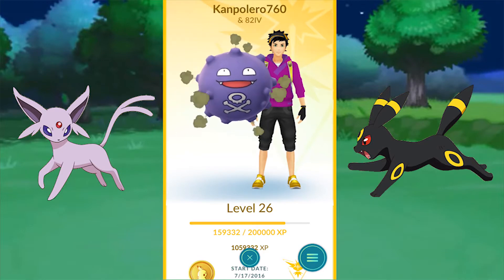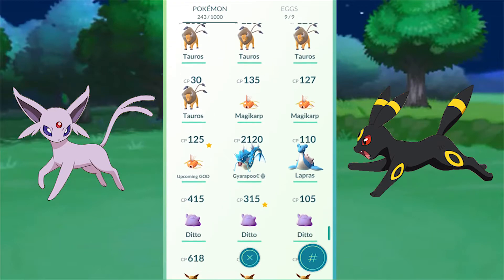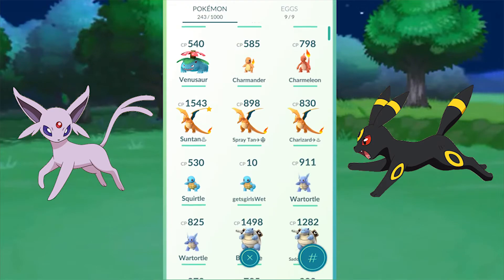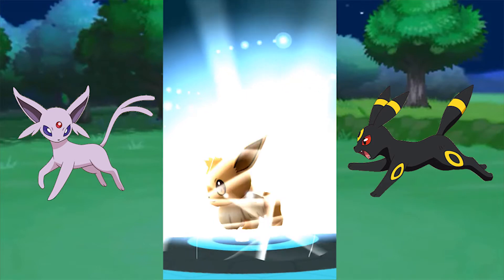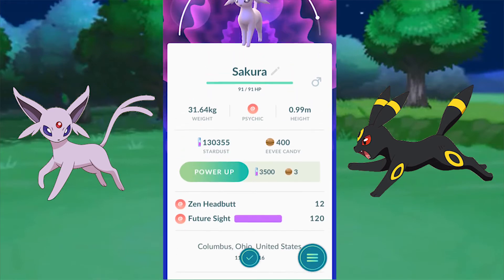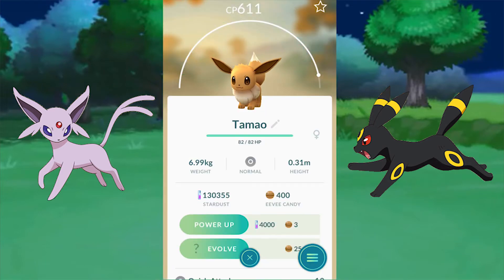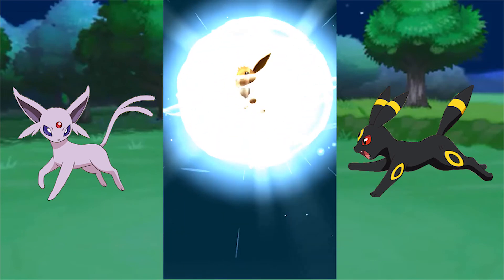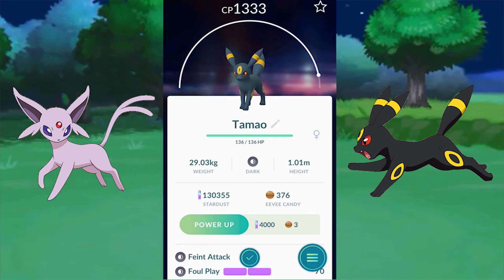POKEMON GO HOW TO! GET ESPEON AND UMBREON Name ( TRICK!)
Do you like Pc gaming? do you like saving money? well go to my link and see what you like to buy!